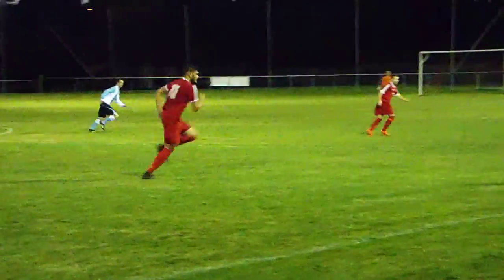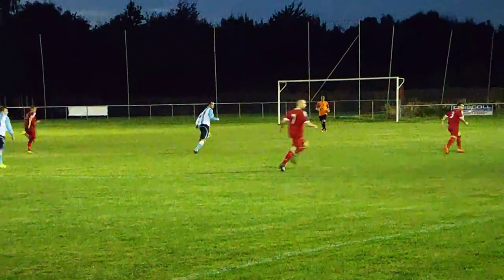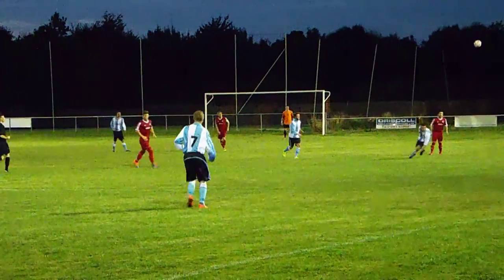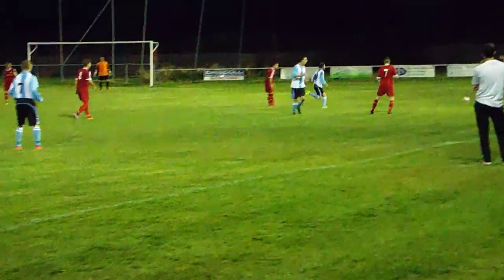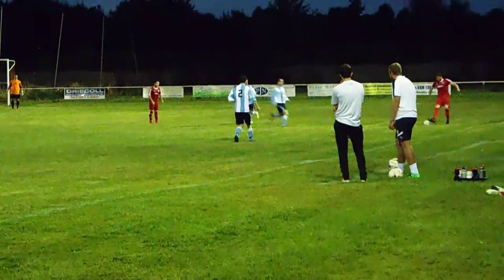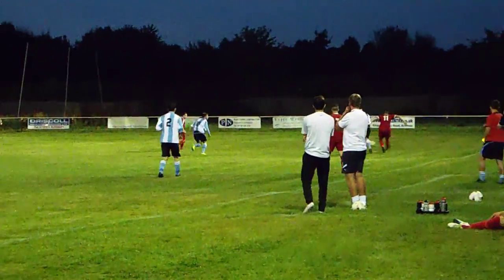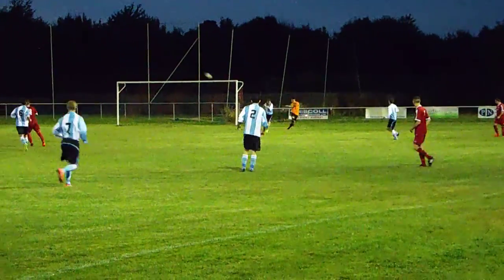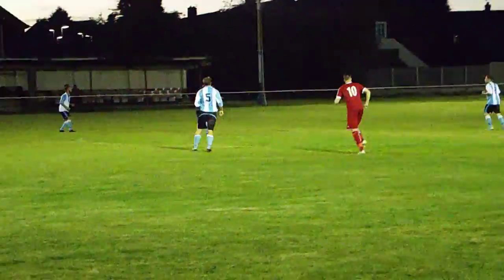GOAL! 3 1 & HOLWELL'S FOSTER HEADS HARRIS' CROSS INTO THE STAPENHILL NET